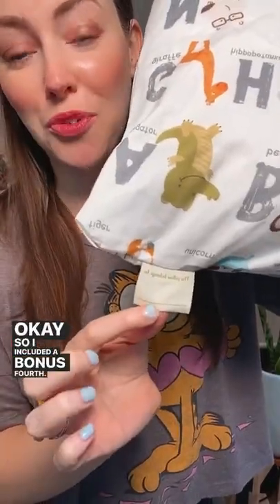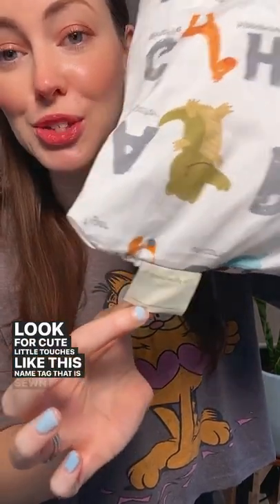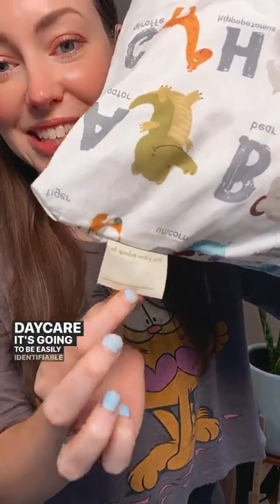Tips for choosing a toddler pillow.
When you're choosing the ideal toddler pillow for your baby, look for the following
1. firm
2. easy to clean
3. 100% cotton